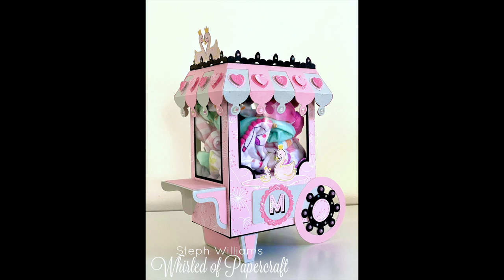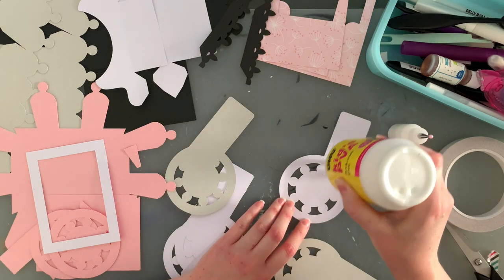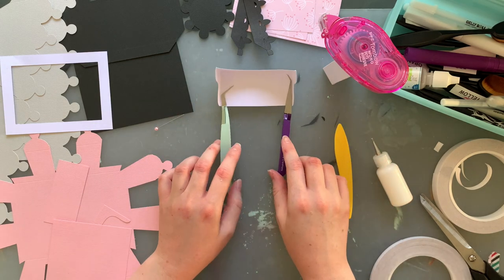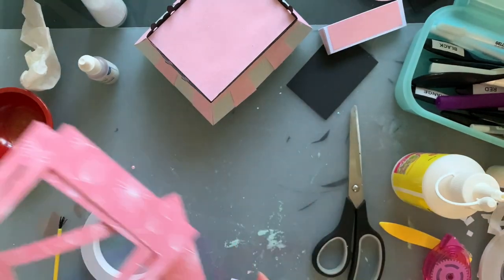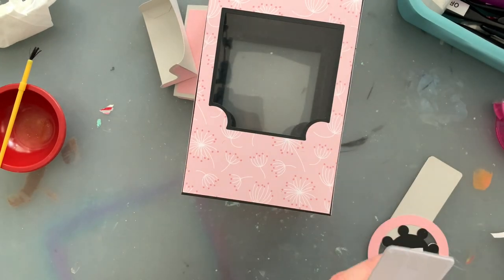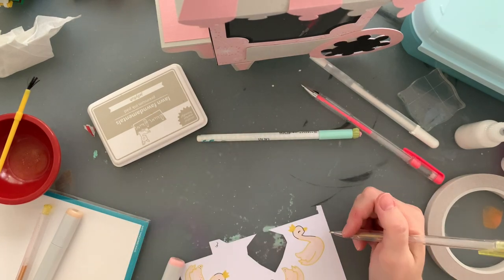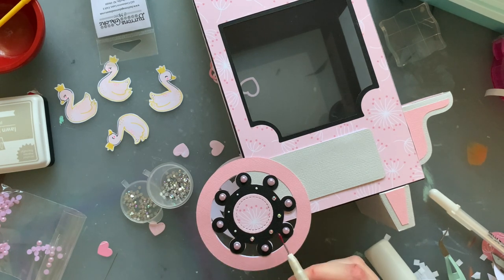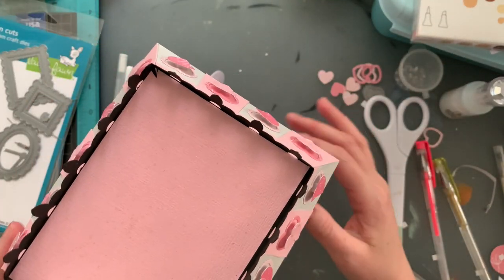Dreaming Tree & Lawn Fawn Candy Cart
Hello!

Today I am sharing something special that I have made for my daughter's room. This adorable candy cart cut file by Dreaming Tree, paired with my favourite stamps and papers by Lawn Fawn have come together to make an adorable piece for the nursery!